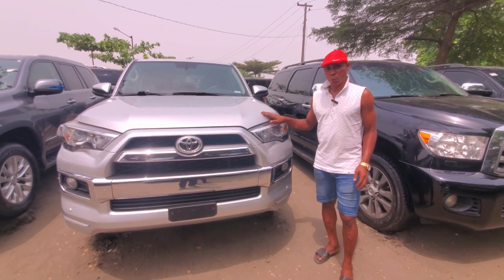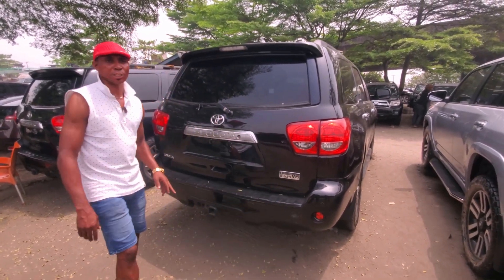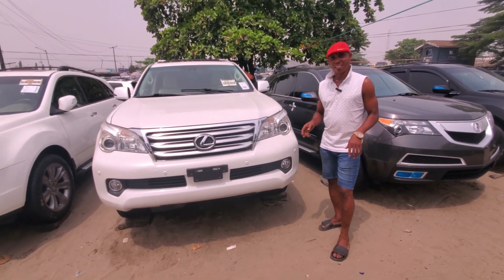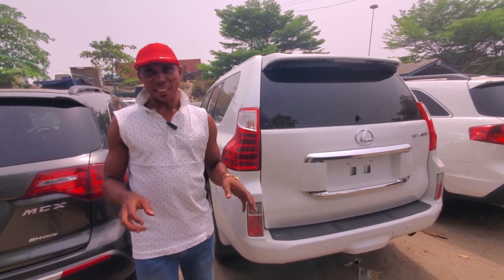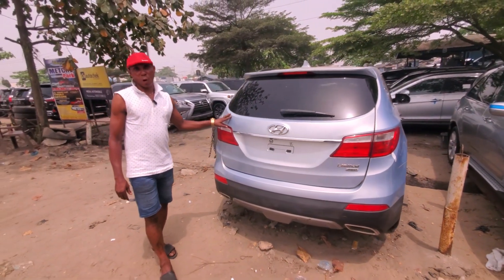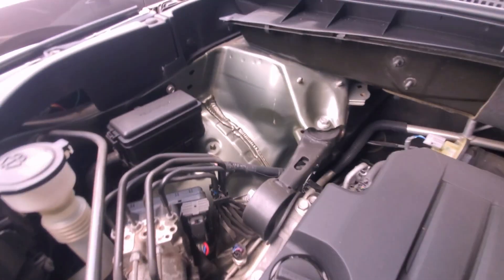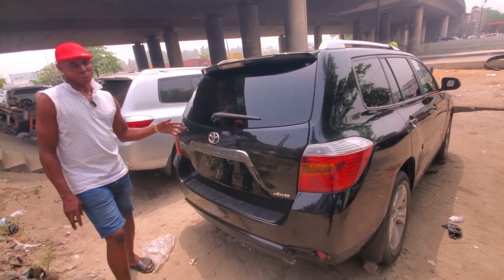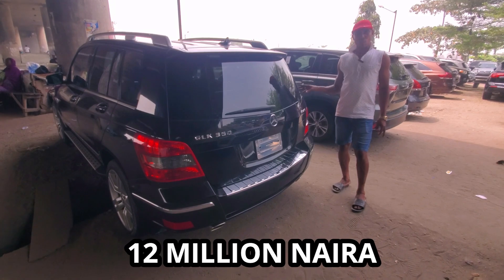Best Cheap SUV To Buy In Nigeria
Welcome to our video on the best cheap SUVs to buy in Nigeria! In this video, we will go over the top models to consider and the features that make them great options. We’ll also look at pricing, reliability, and user reviews to help you decide which vehicle is best for your needs. Whether you’re looking for a reliable ride for your family or a fun ride for yourself, we’ve got you covered. So, let’s get started and find the best cheap SUVs to buy in Nigeria!
If you're looking for an inexpensive SUV, the Kia Soul is a great option. It offers a spacious interior, all-wheel drive, and a long list of standard features. It also has a reliable engine, good fuel economy, and a comfortable ride. The Soul gets good safety ratings and comes with a 10-year/100,000-mile powertrain warranty, making it a great value. Plus, its exterior design is modern and eye-catching, making it a great choice for budget-minded shoppers.
The best inexpensive SUV to buy is the Honda CR-V. It offers excellent fuel economy, a comfortable interior, and a wealth of advanced safety features. It also comes with an impressive array of features such as a power moonroof, heated seats, and a hands-free power liftgate. The CR-V is an excellent choice for anyone looking for an affordable SUV that delivers plenty of bang for the buck.
The cheapest SUV to buy is the Kia Soul, starting at just under $17,000. This small SUV has great fuel economy and plenty of cargo space, making it a great pick for those who want to save money without sacrificing quality. It also has a great safety rating and a long list of features, making it a great value for the money.
The best cheap SUV to buy is the Hyundai Kona. This compact SUV offers plenty of features for an affordable price tag. The Kona is reliable and fuel-efficient, and it has a great infotainment system. It also has plenty of cargo and passenger space, making it great for long trips. Plus, it has a modern and stylish design that looks great on the road.
There are a number of great SUV options in the USA that offer both affordability and quality. Some of the top-rated, affordable SUVs include the Honda CR-V, Hyundai Tucson, Kia Sportage, Mazda CX-5, and Toyota RAV4. These SUVs are all known for their reliability, safety ratings, and performance. They also come equipped with a variety of features and amenities, so you will have no trouble finding the perfect vehicle for your lifestyle. Whether you're looking for a family-friendly car or something more rugged, these SUVs provide the perfect blend of power and affordability.
The best SUV to buy for the money is the Honda CR-V. It is reliable, efficient, and packed with features. It offers a great balance of affordability, comfort, and practicality, making it an excellent choice for those looking for a reliable vehicle to take them and their family on their adventures. It also has lots of cargo space, making it an ideal choice for those who need to haul a lot of gear. The Honda CR-V is also one of the most affordable SUVs on the market, making it a great choice for those on a budget.

Cheap SUVs are a great way to get around in Nigeria. They provide more space and off-road capabilities than a typical car, and are often more affordable. SUVs come in all shapes and sizes, from smaller, budget-friendly models to larger luxury models. They are fuel efficient and can travel long distances with relative ease. The Nigerian market offers a variety of used and new SUVs at competitive prices, often with a warranty included. Whether you're looking for a practical and reliable vehicle for daily commuting or a rugged, off-road model for weekend adventures, a cheap SUV can provide the perfect solution.
If you're looking for a reliable, durable, and affordable SUV to buy in Nigeria, then the Toyota Rav4 might be a great choice. The Rav4 is a popular and well-known SUV, and it offers a lot of features and performance for the price. It has a comfortable interior, a powerful engine, and great fuel economy, making it a great all-around vehicle for both city and off-road driving. Plus, it has a good reputation for reliability, so you can trust that it will keep running for years to come.
If you are looking for a reliable and affordable SUV to buy in Nigeria, the Toyota RAV4 is an excellent choice. This vehicle offers a great combination of power, style, and comfort. It has a powerful engine, plenty of interior space, and a luxurious interior design. The RAV4 is also known for its safety features, including airbags, anti-lock brakes, and stability control. In addition, it is fuel efficient and has a comfortable ride. All in all, the RAV4 is a great SUV to buy in Nigeria.
The best SUV to buy in the USA depends on your individual needs and preferences. If you are looking for a reliable, comfortable, and efficient vehicle, then the Honda CR-V or Toyota RAV4 are excellent choices. Both offer great value for the money and are reliable and safe. If you are looking for a sportier.